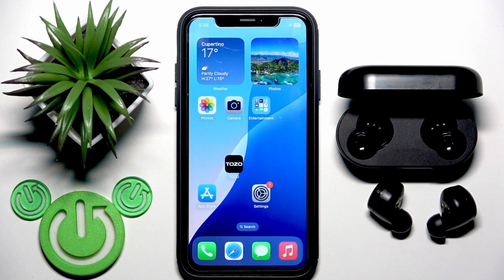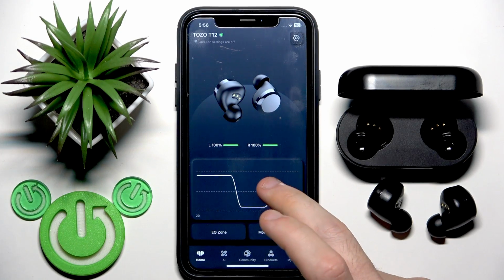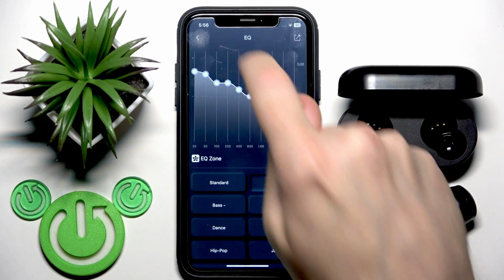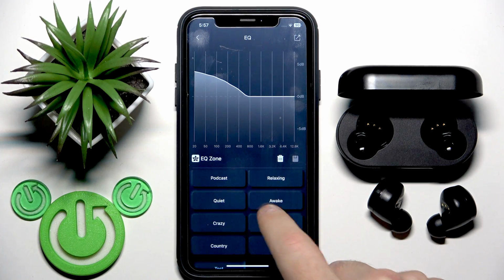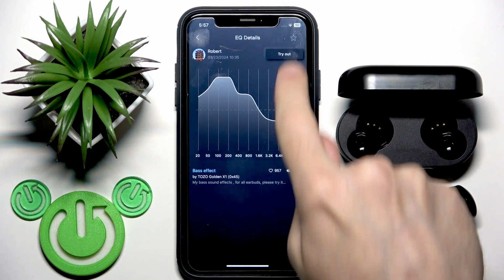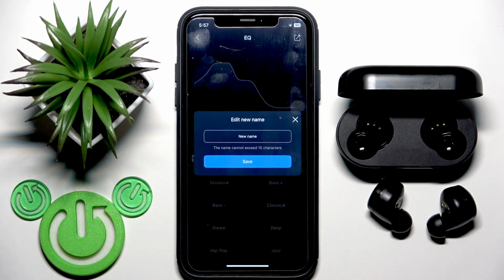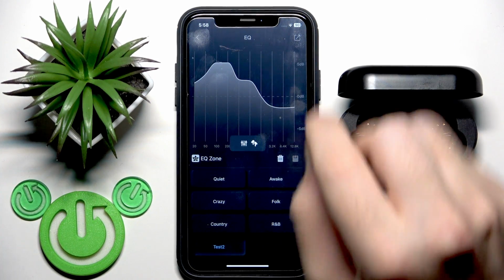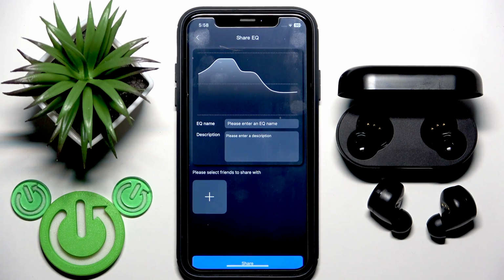TOZO Tonal Dots – How to Create Equalizer Preset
If you want to customize your sound experience with TOZO Tonal Dots earbuds, this video will show you how to create your own equalizer preset using the TOZO app. Learn how to select and modify existing presets, save your personalized settings, and even share your custom equalizer with friends or the TOZO community. We’ll walk you through each step, from opening the TOZO application to naming and saving your new preset. Whether you want more bass, clearer vocals, or a unique sound profile, you’ll discover how easy it is to adjust the audio to your liking on TOZO Tonal Dots earbuds.

How to create an equalizer preset on TOZO Tonal Dots earbuds?
How to save and share custom equalizer settings in the TOZO app?
Where can I find user-created equalizer presets for TOZO Tonal Dots?

0:00 Introduction
0:08 Open TOZO app and access equalizer settings
0:22 Select and modify a preset
0:45 Save and name your custom preset
1:03 Explore user-created presets in Equalizer Zone
1:17 Try, modify, and save user presets
1:46 Delete or share your custom preset
2:11 Share presets with friends or the community